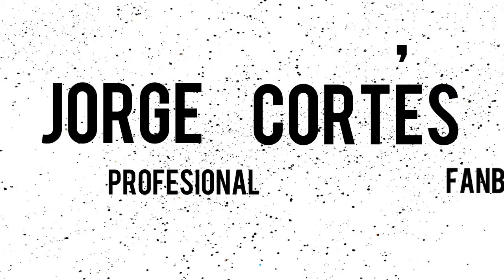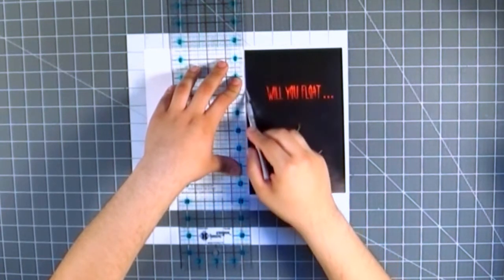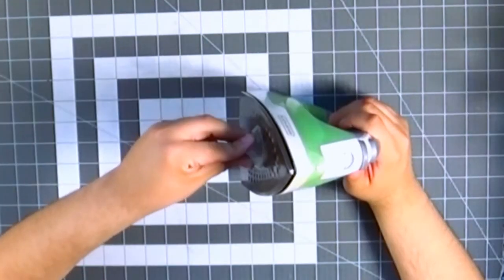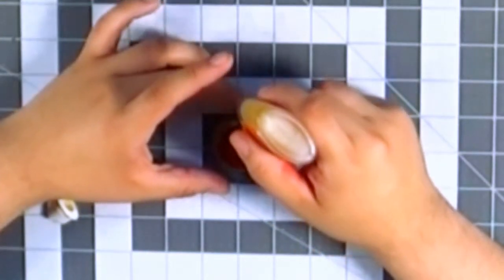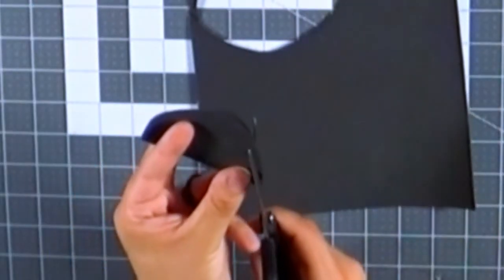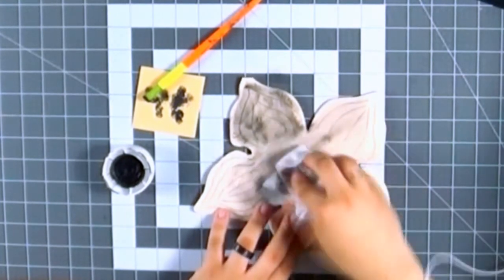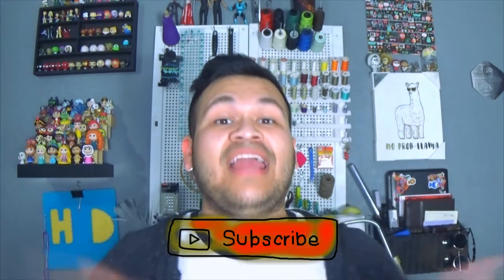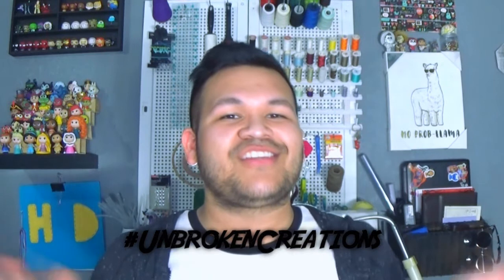DIY Stranger Things and IT Valentine's Day Cards (Demogorgon and Pennywise) CREEPY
Information

Remember that if you make any of my DIYs you can tag me with the hashtag UnbrokenCreations on Instagram or Twitter so I can see them and I can like them and comment on your creations 😄 Plus it makes me feel all warm and fuzzy when I see people's creations of my tutorials 😀

Materials:

For the first card:
•The template (which you are going to print out from both sides onto card-stock)
•An x-acto knife
•A ruler
•Package plastic
•Super glue (waterproof)
•A candle
•An iron
•An egg, yes an egg
•Maple syrup
•Red food coloring
•Coco powder

For the second card:
•The template
•A Pen
•Craft foam sheet in the following colors: Beige, red, black and white
•Scissors
•Pinking sheers
•X-acto knife
•Paintbrush
•Black paint

Equipment

Camera: Sony Handycam HDR-CX240
Microphone: The one on my camera lol
Editing Software: Sony Vegas Pro 12